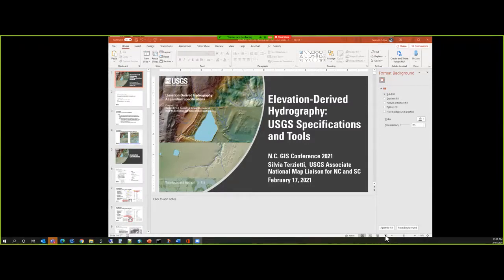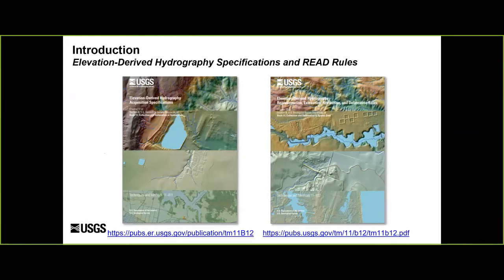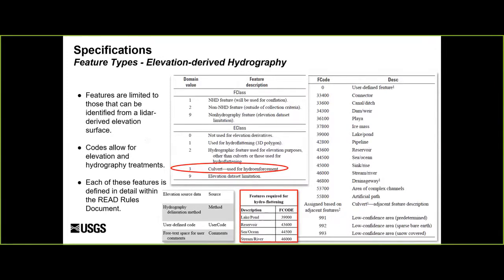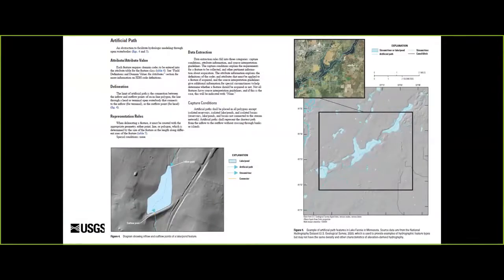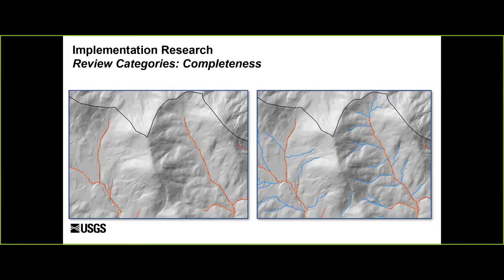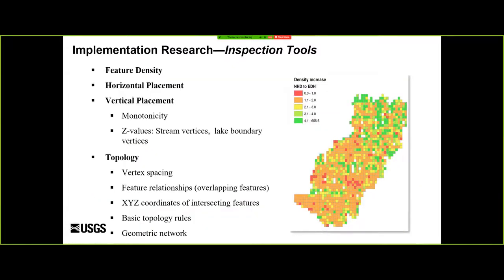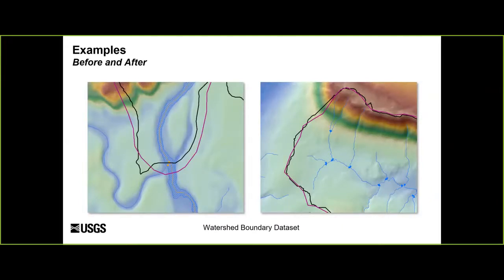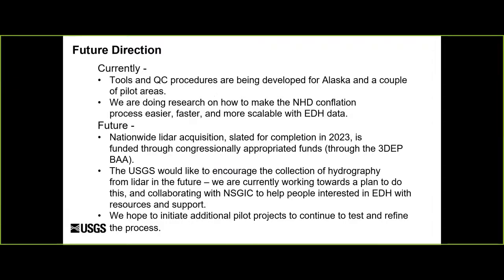USGS Elevation Derived Hydrography Specifications and Capture Conditions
The U.S. Geological Survey maintains the 3D Elevation Program (3DEP) elevation data and the National Hydrography Dataset (NHD) across the United States. Surveys of elevation and hydrography users in the national Hydrography Requirements and Benefits Study (2016) documented a strong need for horizontal and vertical integration of elevation and hydrography data. The USGS is developing the “Elevation-derived Hydrography Acquisition Specifications and Capture Conditions” document to provide a consistent data structure and set of features for an elevation-derived hydrography (EDH) product for conflation into the NHD. EDH developed using these specifications will be horizontally and vertically aligned with the 3DEP high-resolution bare-earth digital elevation model data. Feature density will, at a minimum, match that of the high-resolution NHD. This presentation will further describe the required fields, geometry, alignment and other special considerations to meet the specifications for NHD hydrography derived from high-resolution elevation data.